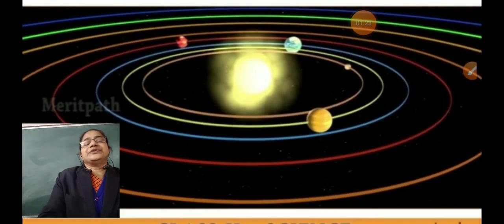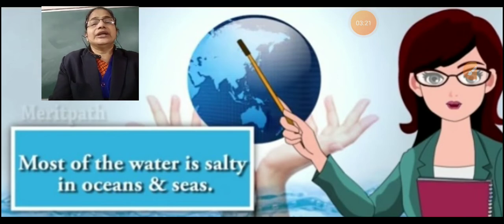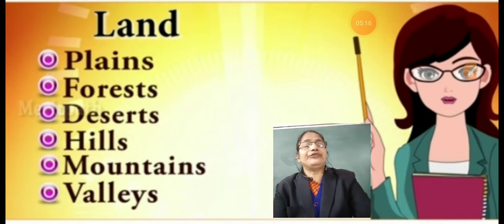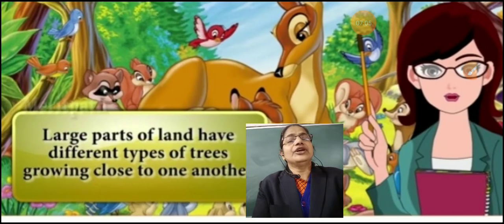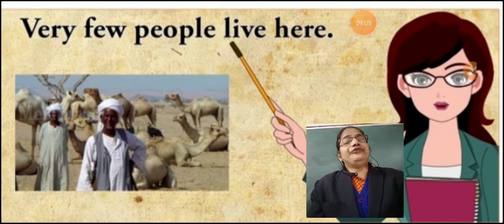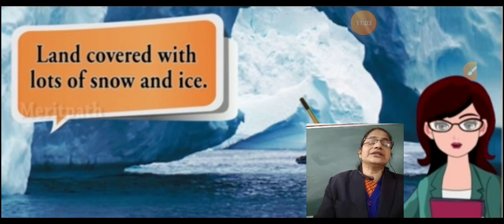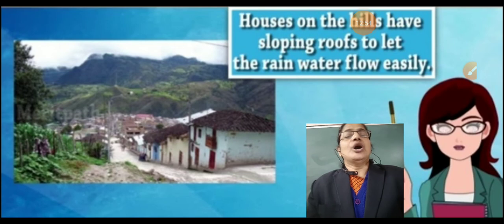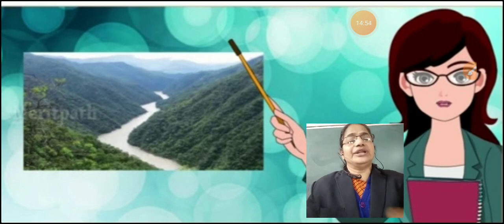SJS - NGH Class 2 EVS - 06